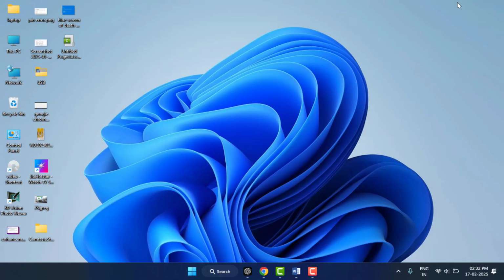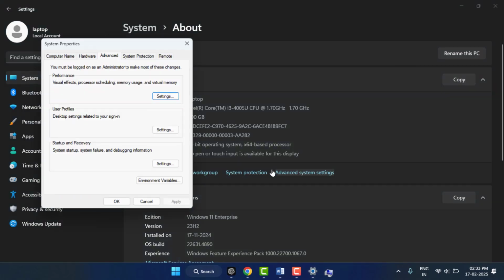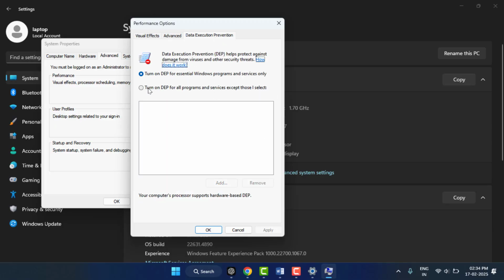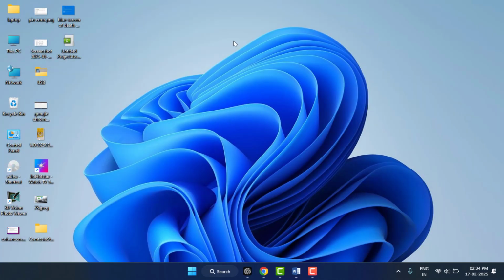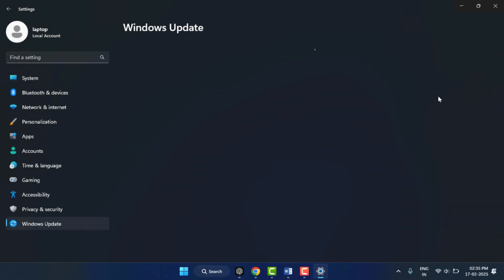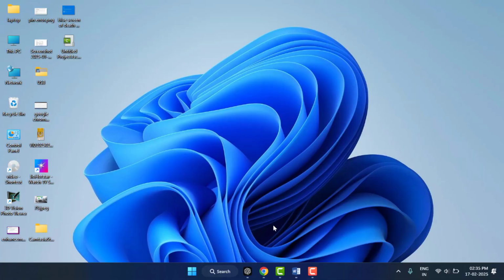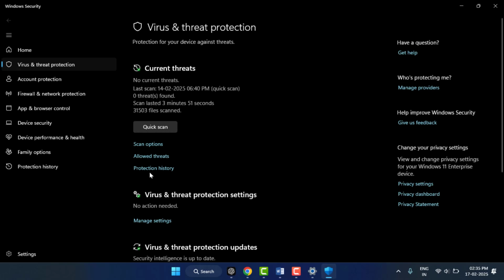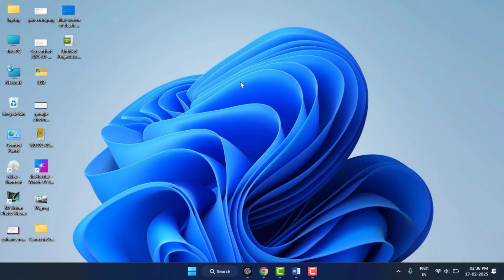How to Fix Application Error 0xc0000005 in Windows 11 [Easy Solutions]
How to Troubleshoot Application Error While Opening 0xc0000005 on Windows

Resolve this Error 0xc0000005 Application Error in Windows 11, Such As Corrupted System Files, Faulty Drivers, Memory Issues, And Software Conflicts. We’ll Also Walk You through Easy Solutions to Fix It, Checking for Windows Updates, Running System File Scans & More. This Video Provides Practical Steps To Help You Resolve The Issue And Get Your System Running Smoothly Again.